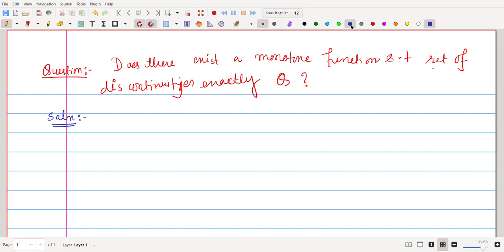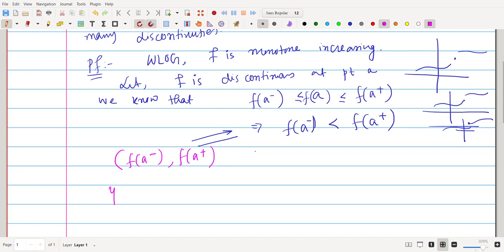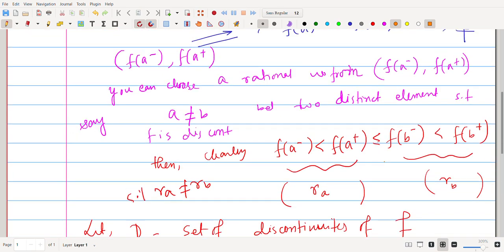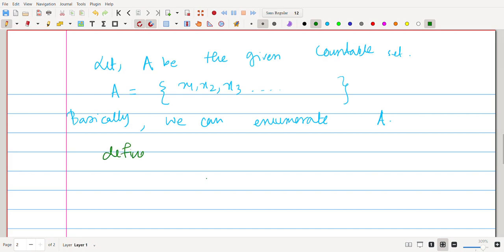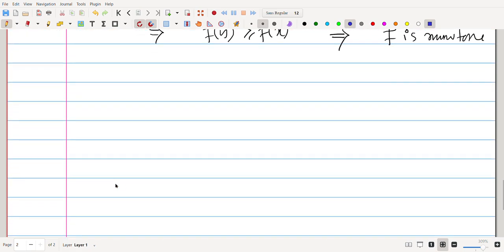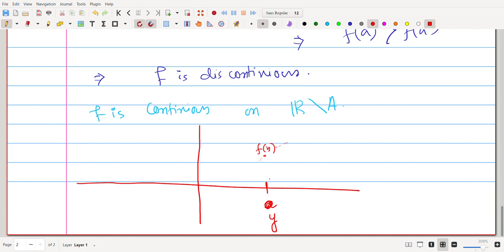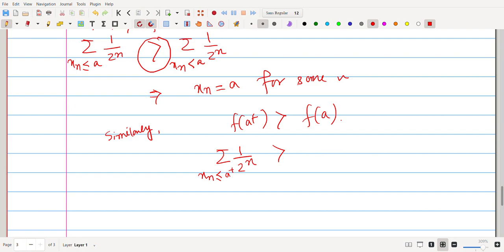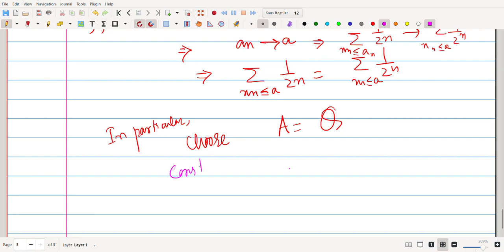Does there exists a monotone function having set of discontinuities is Q?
In this video, I discussed about discontinuity of monotone function and How does the the discontinuity set looks like?